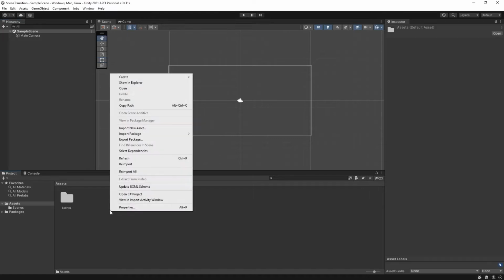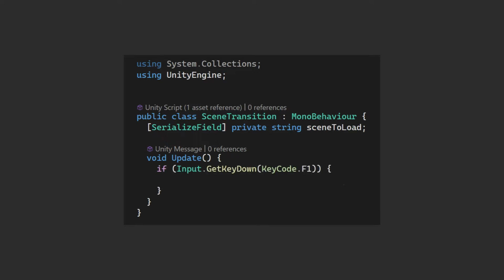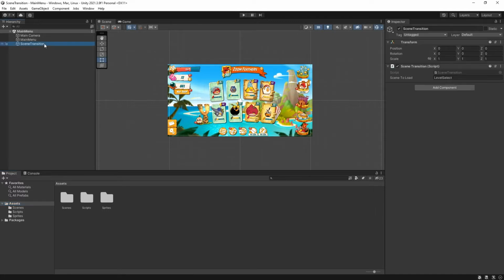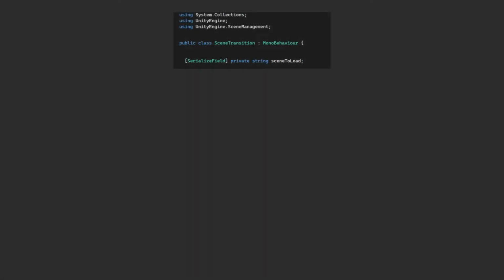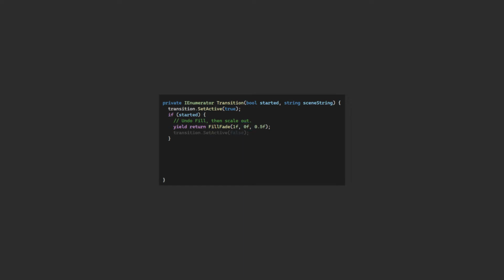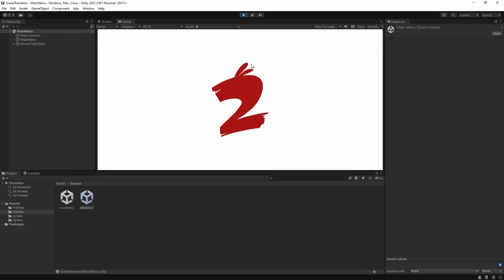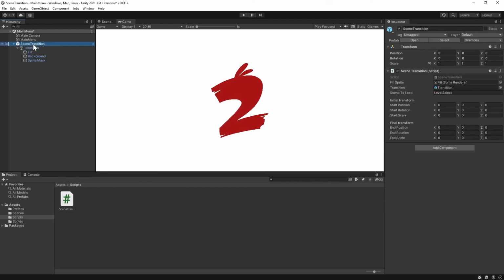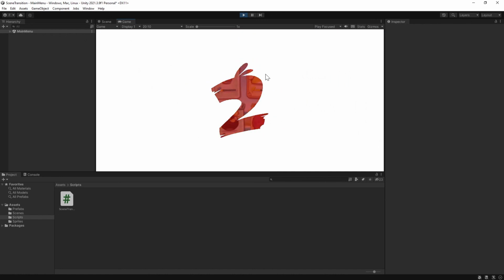Creating scene transitions in Unity: Angry Birds 2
In this Unity tutorial we replicate the scene transition effect from Angry Birds 2. Using effects like this makes your scene transitions more immersive.

Here we use Coroutines to animate Sprites on transition out of and into a new scene. Includes the use of SpriteMasks. We scale and rotate in the logo, then fill it it hiding the old scene. You are then able to load the new scene, before reversing the process fading out the logo and scale and rotating it out.

Contents:
0:00 Introduction and setup.
1:30 Basic scene transition
2:30 Breakdown of Angry Birds 2 transition
2:55 Creating the fill transition
7:11 Adding the rotation and scale